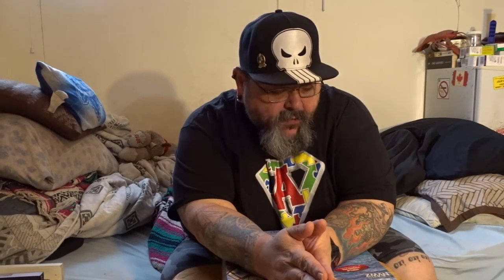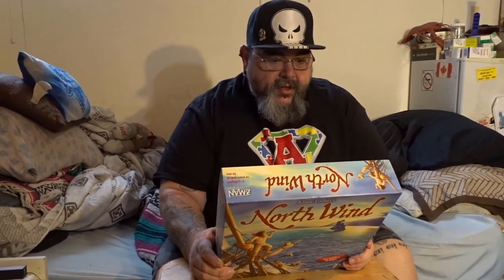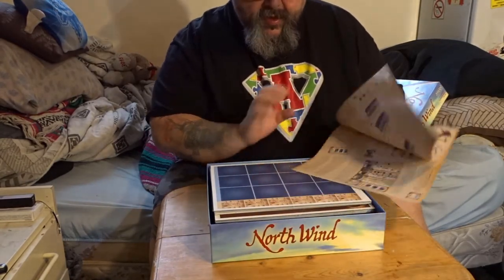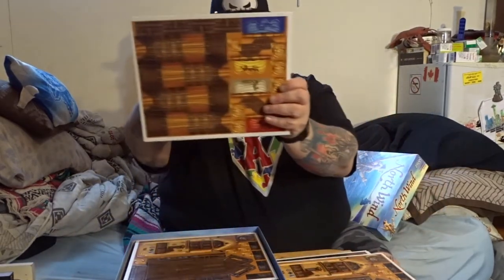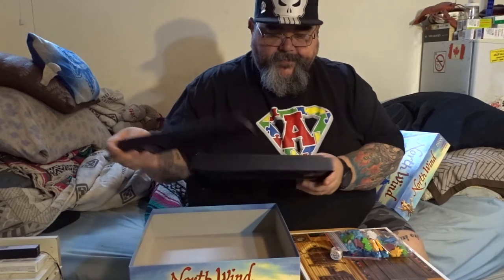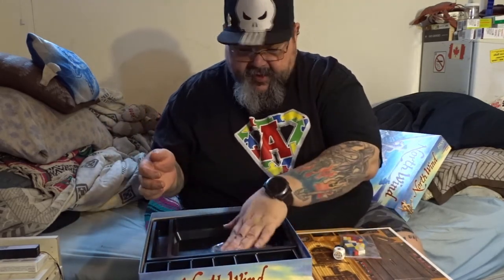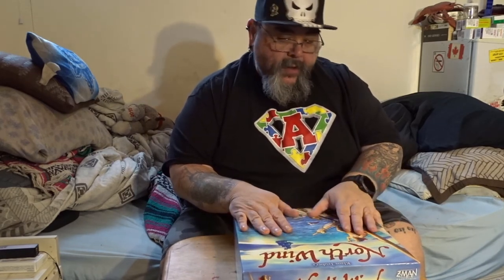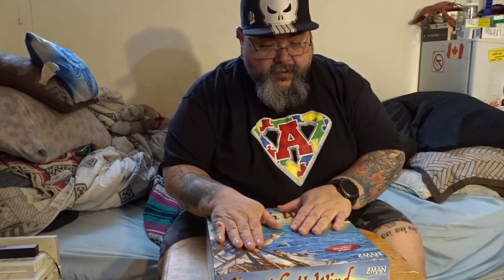Z Man Games; North Winds the Game Unboxing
Unboxing and review of what's in the box. Another game by the same people that designed Settlers of Catan.

Intro & Outro By Devious Dreams